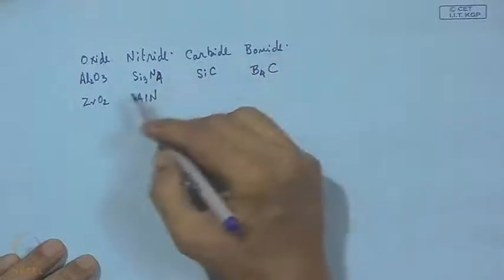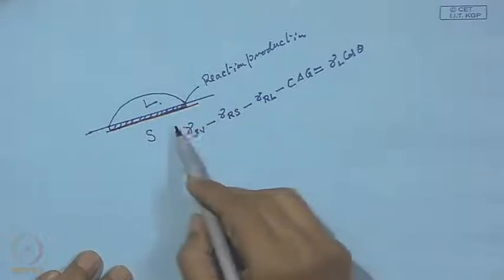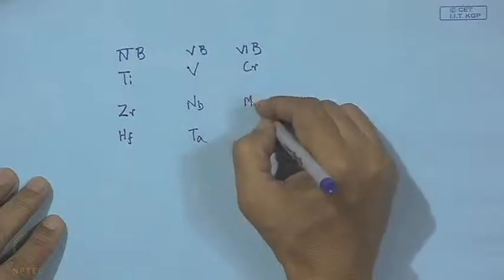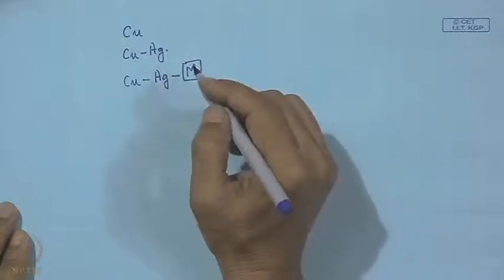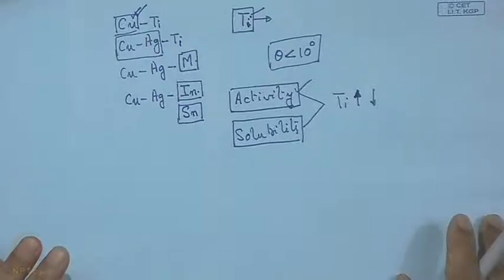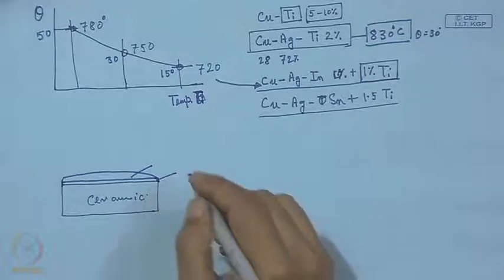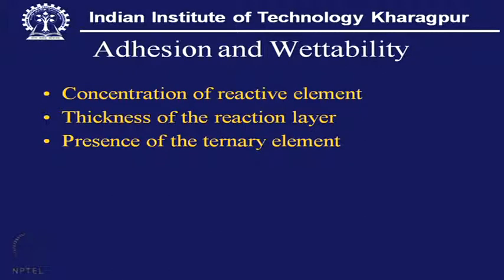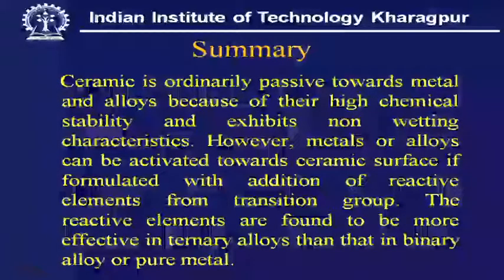Mod-01 Lec-24 Coating on Ceramics by Wetting